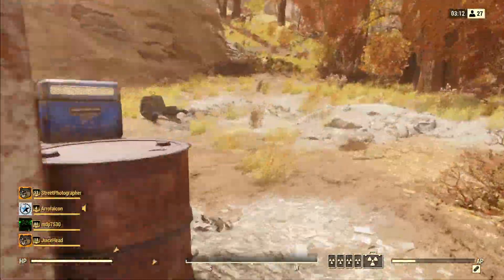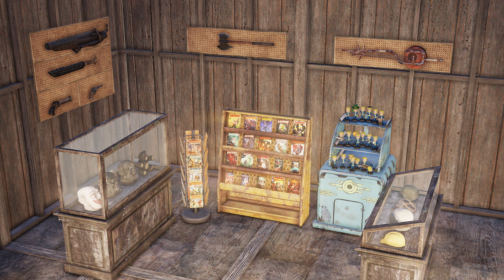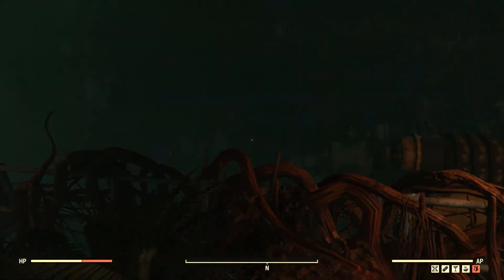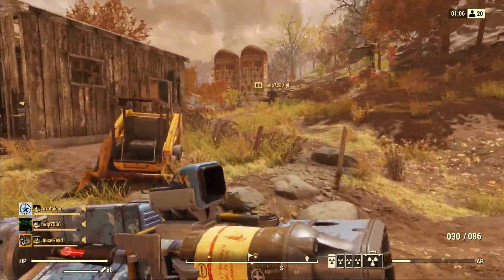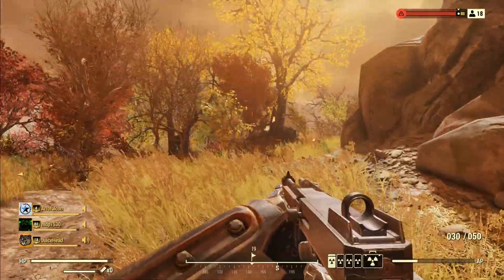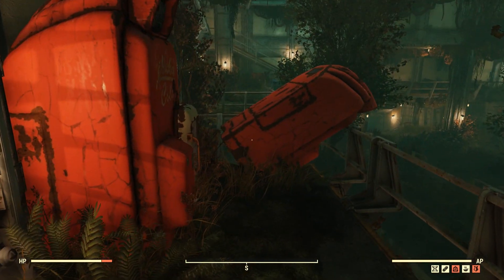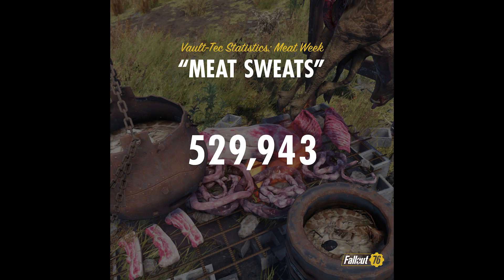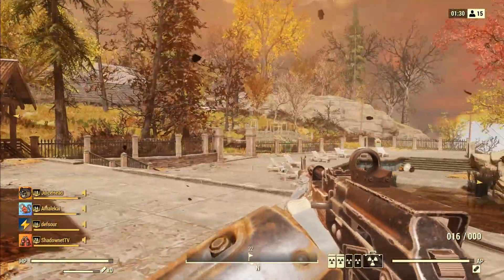Fallout 76 Is About to Get a Massive DLC Update - The Big New Vault Raids DLC Explained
Today we take a look at all of the details around Fallout 76's coming patch 12 which will be one of the game's largest DLC updates in months. This update will add in new DLC vault raid dungeons, new display cases, and a big overhaul to Fallout 76 battle royale mode.

Sources:

Fallout 76: Inside the Vault – Vault 94 Deep Dive and More

Author - Geonox